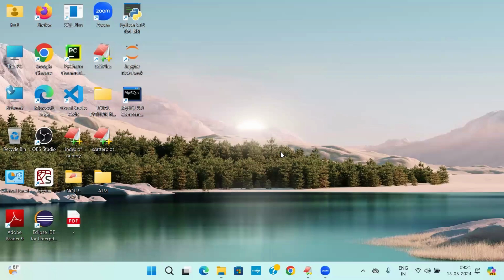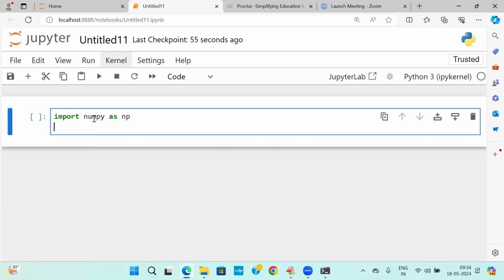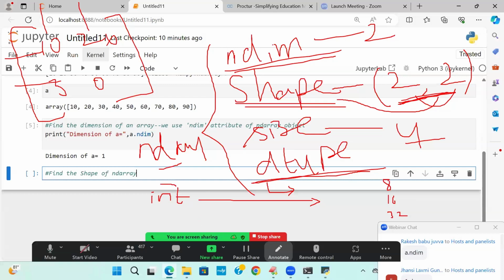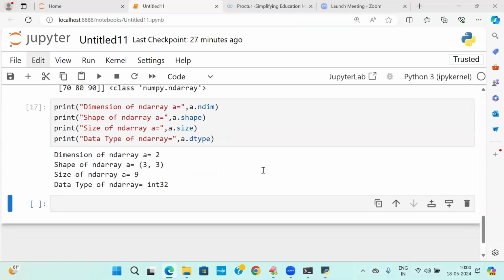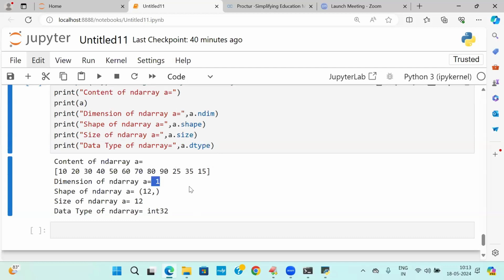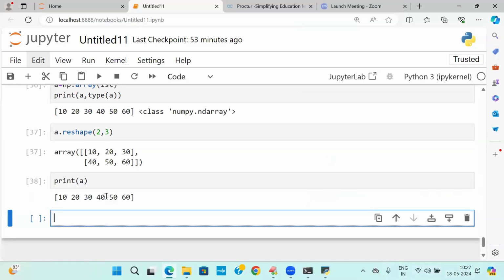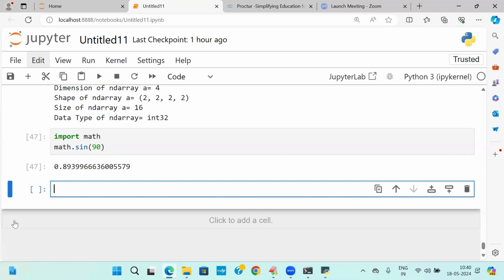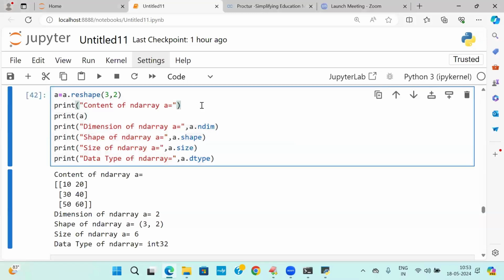Numpy Day 4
Numpy From Zero Level